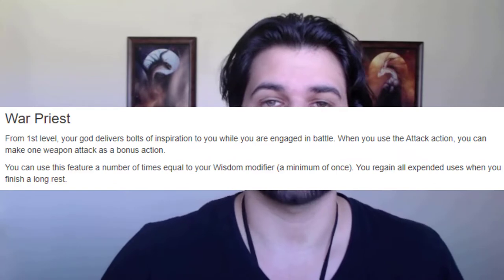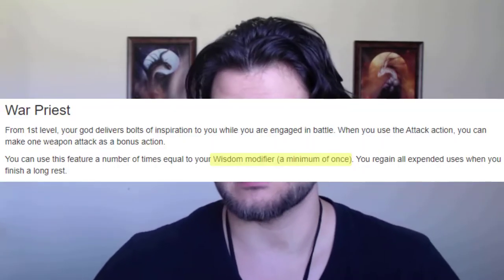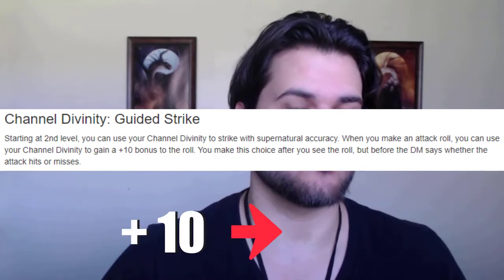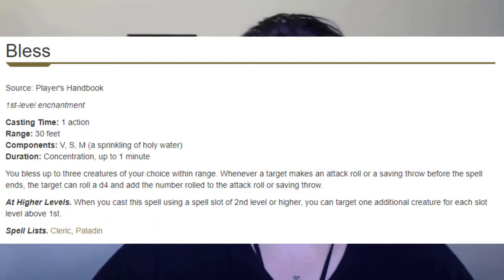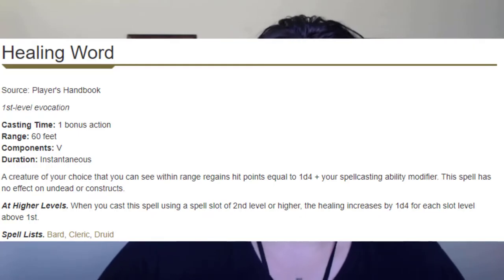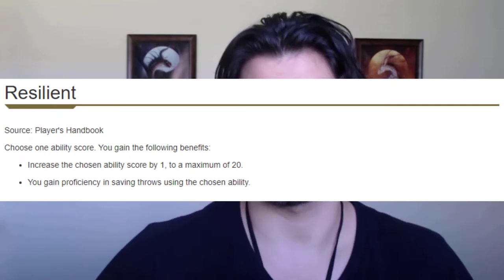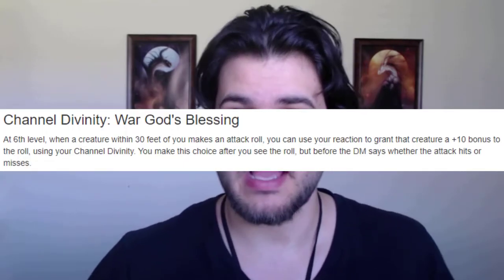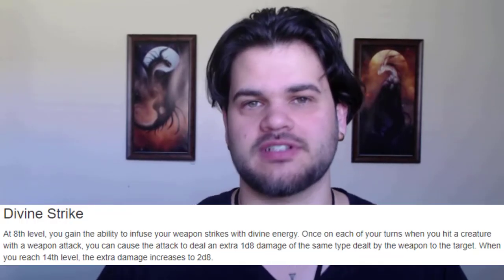An Archer Cleric?! | Heavy Crossbow Cleric: Variant Human War Domain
Meet the Heavy Crossbow Cleric: a rare build that specializes in heavy crossbows. This Flavor Build is a Variant Human War Domain Cleric with the Sharpshooter Feat.

📜CHAPTERS📜
0:00 Heavy Crossbow Cleric
1:35 Extra Attacks at Level 1
2:08 Guided Strikes and Prime Spells
3:21 Levels 3-5
5:36 Analyzing Your Party and Nuances
7:01 A Unique Archer Cleric
7:52 What Do You Think?